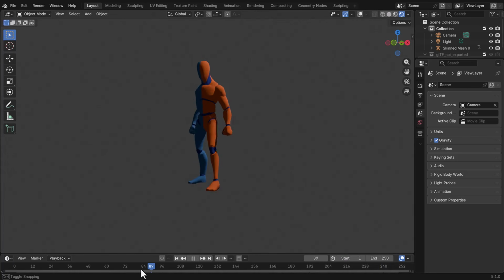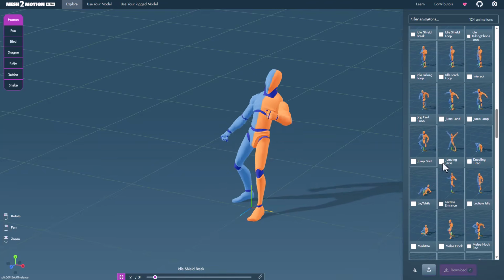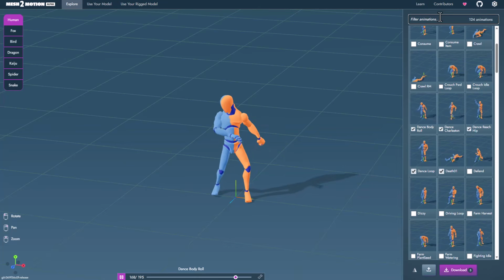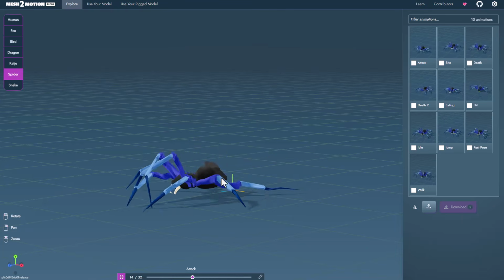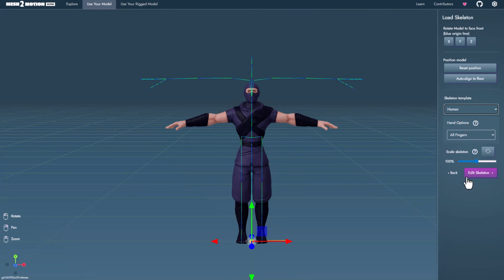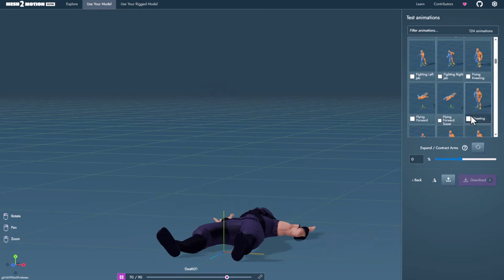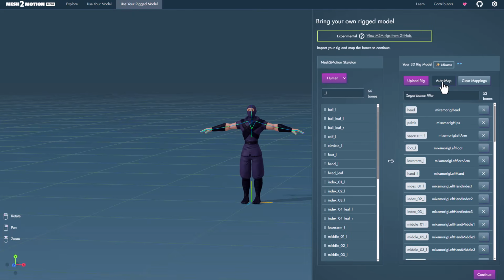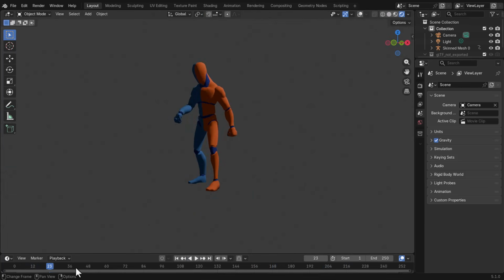Mesh2Motion 10 - Free & OpenSource Animation Tool [Now with More Stuff!]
Mesh2Motion is a powerful tool that turns static 3D meshes into motion-ready assets with speed and simplicity. Designed for creators who want smoother workflows, faster rigging, and easier animation prep.